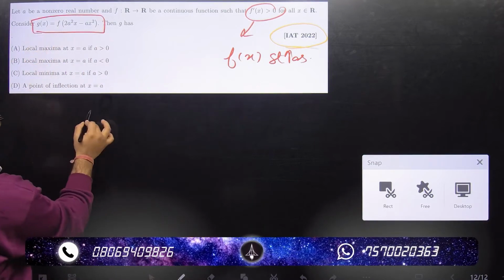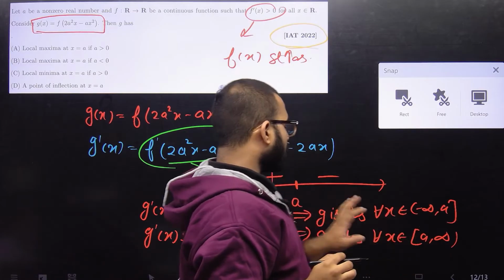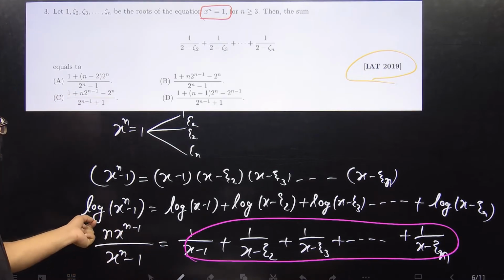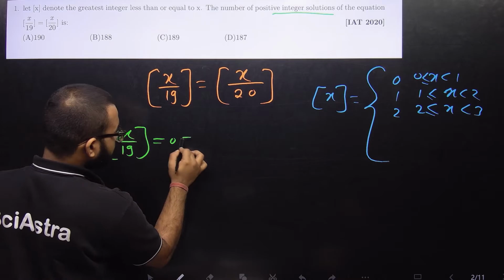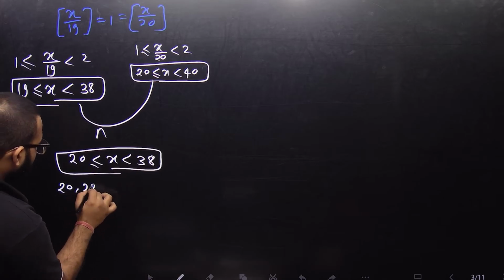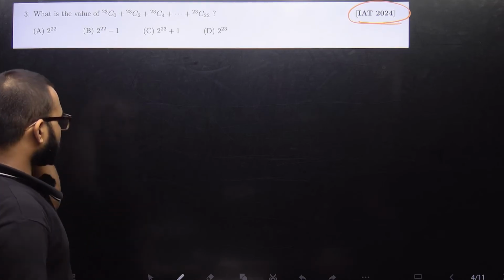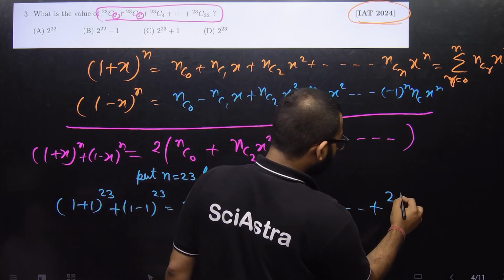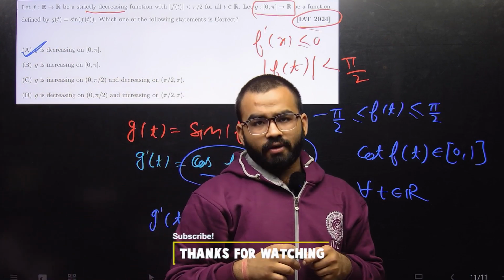IAT Math Repeated PYQs with Detailed Solution | IISc | IISER | NISER